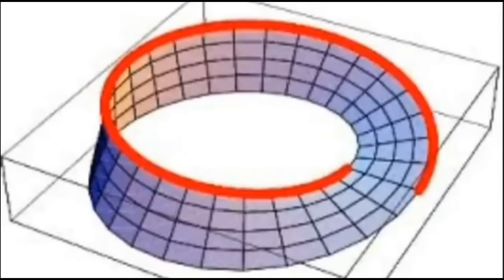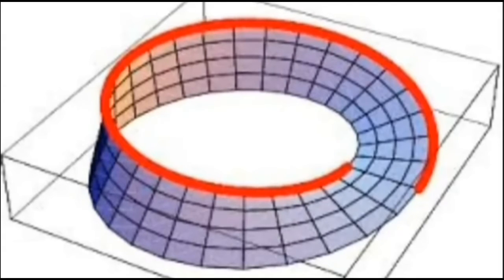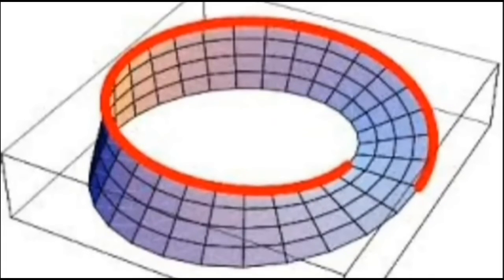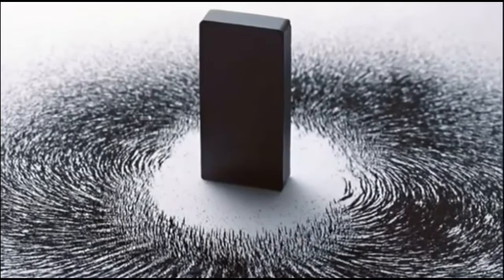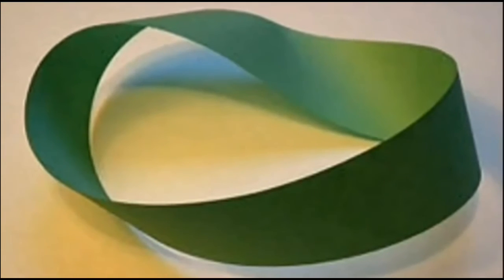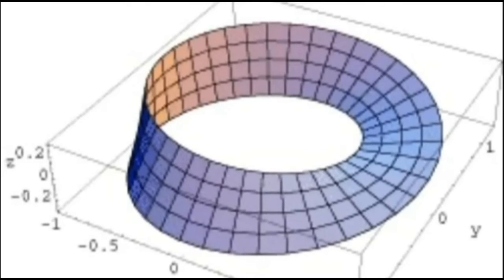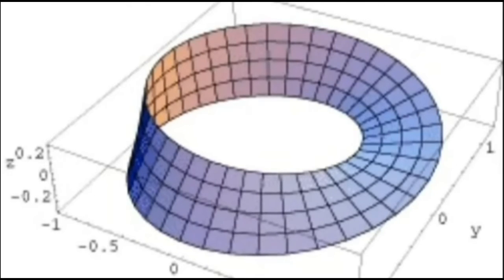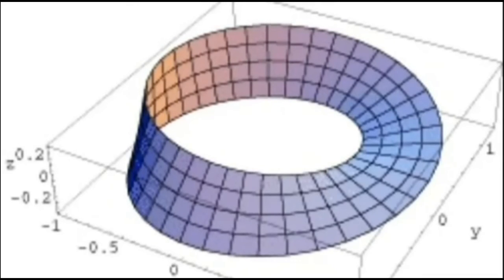The Science of the Flat Earth Computer Reality Explained by Satan, King of Hell, Mark Braun ÷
Get your blood published beside Satan for the Universe to see! BLOOD OVER INTENT

"You're in hell right now- that is Helios above your head! Horus- you count off your hours. There is no way to fuck this up. You see the shadows on your porch. You move your clocks forward and backwards. The Sun is moving inwards and outward across the flat earth plane. It's 32 nautical miles in diameter. There is no way to fuck this up. At High Noon the white sun is roughly 3100 miles away from you.The Black Sun is fixed, it's at the center of the flat earth plane- it's 800 nautical  miles in diameter. This is what causes the green astral jet to come shooting out. " -Satan, King Of Hell Mark Braun

"Jesus can't save himself let alone you or anybody else." -Satan

"It doesn't matter what you believe it was always what the fuck do you intend to do about it?" Mark Braun- Satan- The Prince of Darkness

"The Angel of Death is Gonna Find You." -Satan, The Devil, Mark Braun the Antichrist, The Prince of Darkness

"You're livin' in a black hole ~ a computer simulation~ it's one electron balanced by a positron- it's one light hole and one black hole on an infinite loop and through that transaction is the ass trailing jet -the aurora borealis- which is shooting out of the center of the flat earth plane." - Satan, King of Hell, Mark Braun

BloodOverIntent is proofoflife to the Creator ~ Satan, King of Hell, Mark Braun is One with and An Extension of the Grand Architect to bring forth HeavenonEarth & release all from bondage... we are doing away with time and money. At the center of the flat earth plane is the Holy Grail of everlasting life. 144,000 will Unite Blood thick in Truth with Satan. Make Daily atonement by BOI. All must post proof of life and make daily blood atonement for their filthy souls. Write "I intend to bring forth Heaven on Earth & release all from bondage." Pin prick your finger and place a drop of blood over the words. Upload onto youtube published for all the Universe to see. Tag, title, description Blood Over Intent. Satan knows where the Holy Grail is, and you must be blood thick with him in truth Eternal. Blood Over Intent saves the universe.
you gotta pin prick your finger an spill drop of your blood over the words "I intend to bring forth Heaven on Earth & release all from bondage." You publish video proof on the youtube- tag, title, description "blood over intent" ~ Satan is looking for his Sealed Elect~ the 144,000 ~ this is biblical- the fountain of youth the holy grail is real.  Satan alone leads the way, eternal.  make daily blood atonement.
Write "I intend to bring forth Heaven On earth & release all from bondage," place a drop of your blood over the words and upload onto your channel on youtube tag, title, description "blood over intent." You need to make this atonement daily for your sins and for your filthy soul.

"At the center of the flat earth plane, you will find the Holy Grail- every compass is pointing to it, this is the two ball cane. One side a white hole is a black hole. And, at the very center of the flat earth plane; this is where you're gonna be birthed out of this world, and into the Land of Perpetual Twilight. The Holy Grail~ every compass is pointing to it. There literally is no way to screw this up people. At the very center of the flat earth plane we will find our exit out of the Matrix. It's right over there. We will pass into the Garden of Eden. There's really no way to screw it up- it's one side of a light hole is a black hole on loop. The sun must drip it's "men's true all" blood into the center of the earth or there's no aurora borealis coming out- this is the goddess of the earth. And, she's conscious, and she's calling us home. We're gonna go to the very center of the flat earth plane, we're gonna drink from the living waters. No one's gonna stop us. I have the Holy Spear, and everybody appears retarded to me. It's one side of a light hole is a black hole with the green astral jet shooting out. There is no way to fuck it up. It's parallel universes, and right now you're on the wrong side of the fence. You need to enter the everyone enter her eye zone at the center of the flat earth plane where the aurora borealis is coming out. And then you're gonna pass into the Land of Perpetual Twilight. It's right over there at the end of every compass. It's one side of a light hole is a black hole, and at the very center of the flat earth plane is the Holy Grail where the transfer of information and light happens. This is where we're gonna drink from the living waters, and then pass into the Land of Perpetual Twilight." Satan, The Prince of Darkness - King of Hell Mark Braun- The Antichrist - The Devil in the Flesh